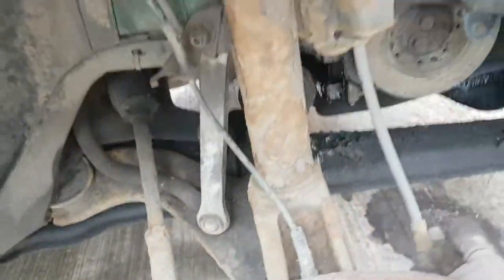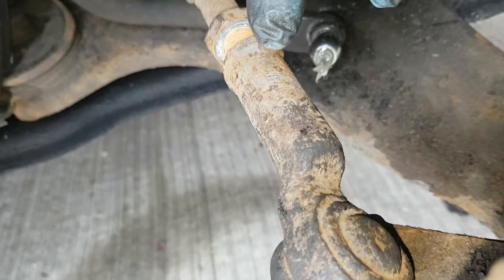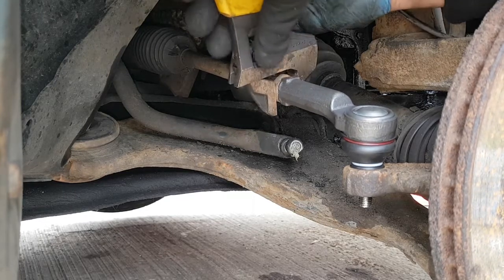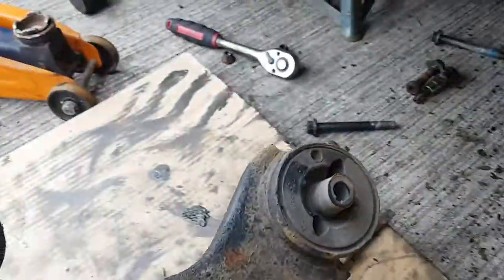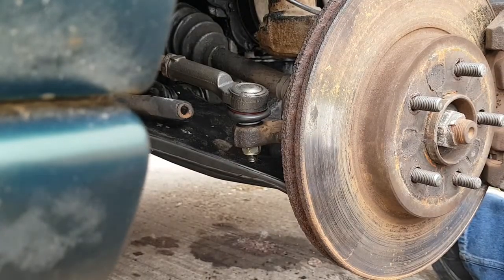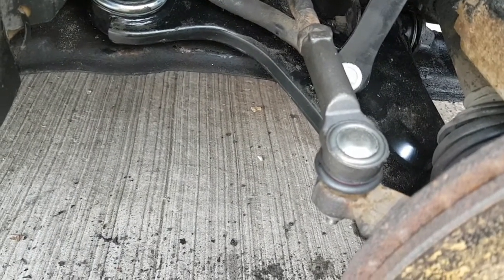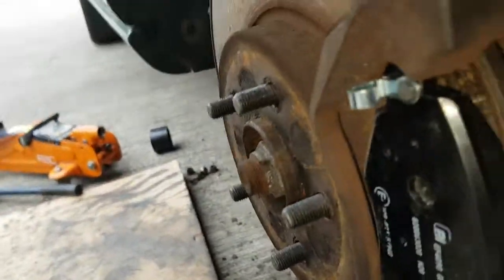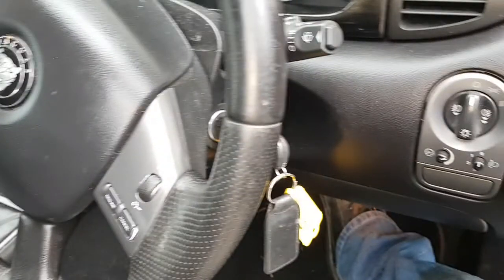Jaguar x type Suspension Arm - track rod arms - link rods - brake pads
Replacing
Jaguar x type Suspension Arm - track rod arms - link rods -

If this video has helped you please